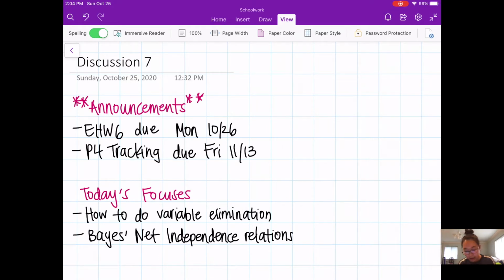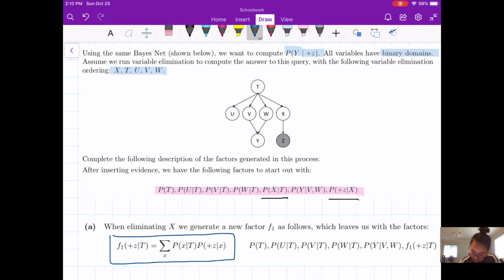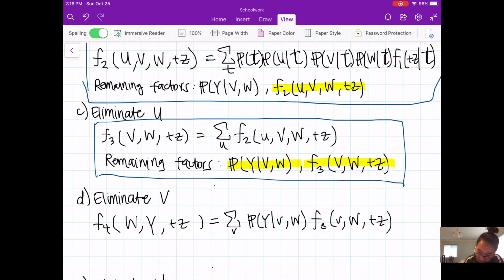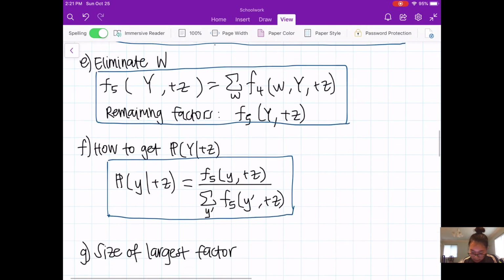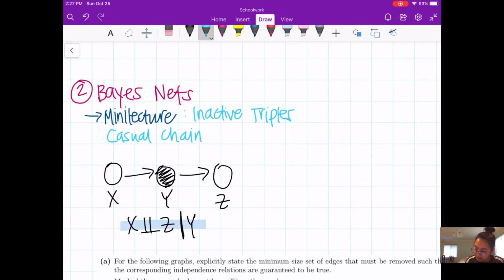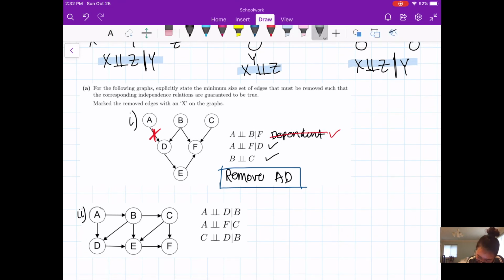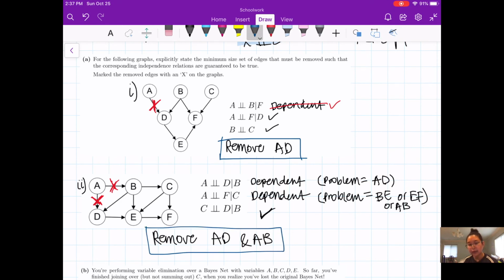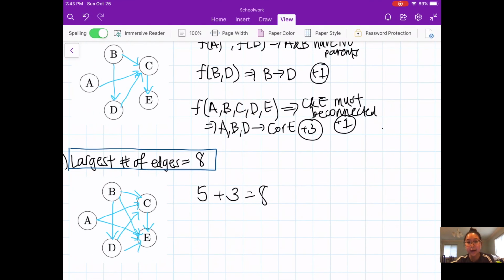[CS188 FA20] Regular Discussion 7 (Bayes Nets2) - Katherine